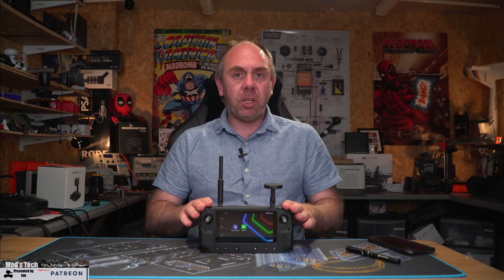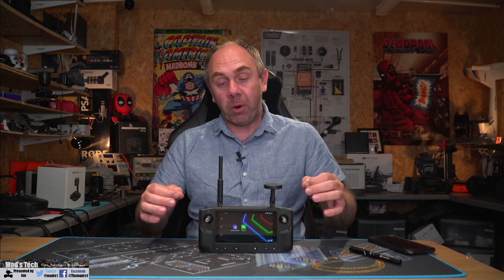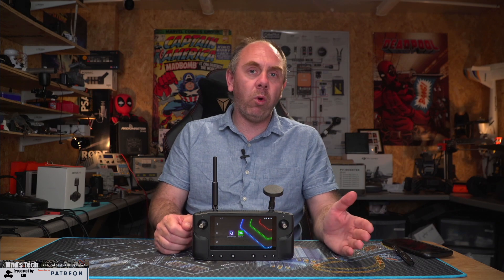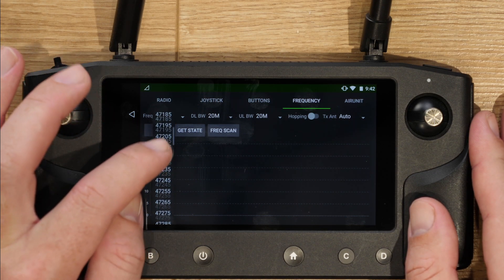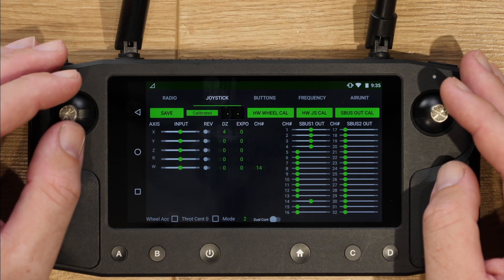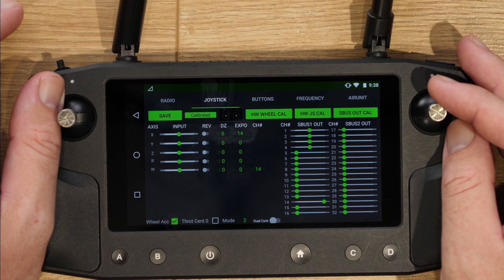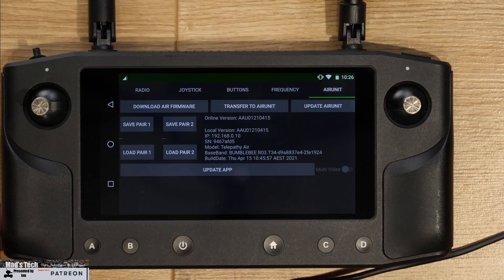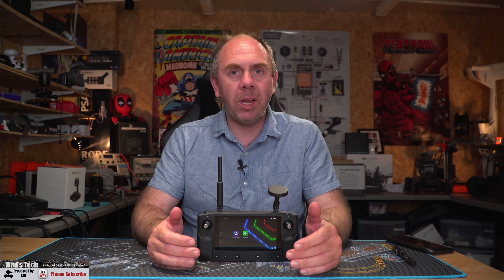Herelink New Features - A Sneak Peek Of What's To Come Soon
Talking a look at the pre-release firmware for Herelink digital fpv ground station from Cubepilot that adds a numbers of new features and improvements.